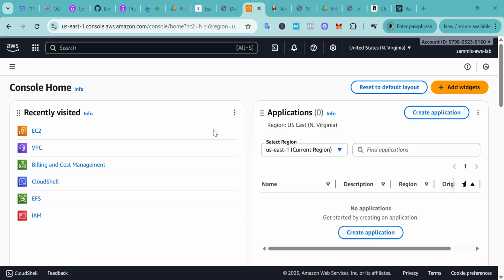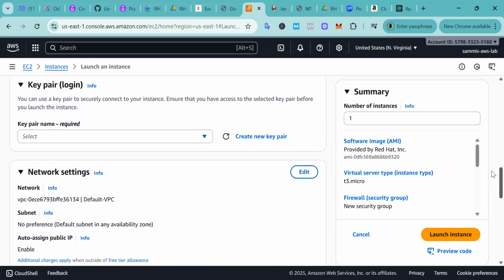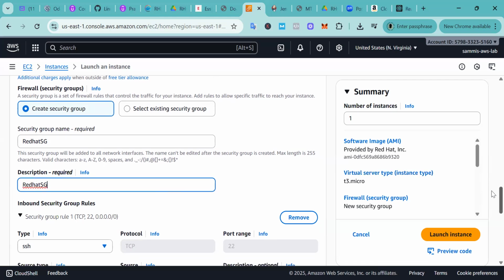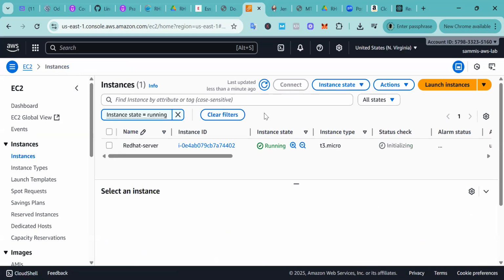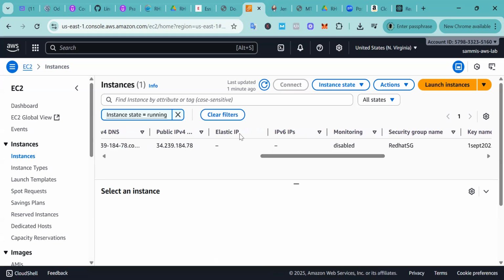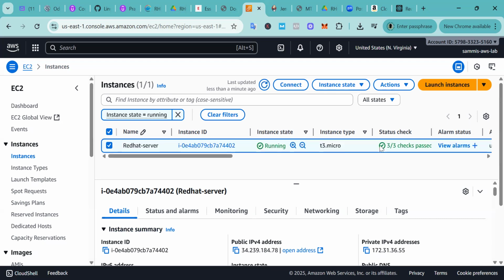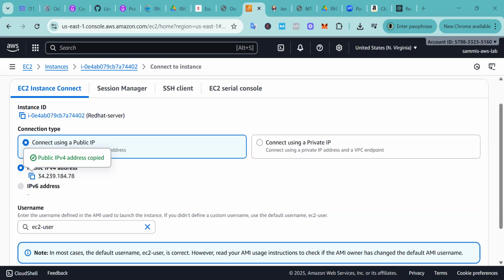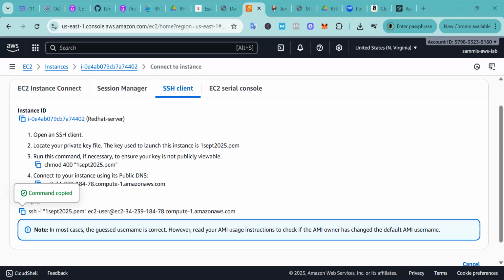How To Install Redhat On AWS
🚀 How to Install Red Hat Linux on AWS (Step by Step Guide)

Want to run Red Hat Linux on the cloud? In this video, I’ll walk you through the complete process of installing Red Hat Enterprise Linux (RHEL) on Amazon Web Services (AWS). Whether you’re a beginner or an IT professional, this step-by-step guide will help you launch and configure your Red Hat Linux instance on AWS with ease.

🔹 What you’ll learn in this video:
✅ How to create and access an AWS Free Tier account
✅ Step-by-step installation of Red Hat Linux on AWS
✅ Basic server setup & configuration tips
✅ Why AWS + Linux is essential for Cloud, DevOps, and Cybersecurity

💻 Ready to go deeper? Join my Red Hat Linux Administration Masterclass starting October 1st, 2025. It’s 100% hands-on, and you’ll learn:
 • Apache & MySQL server setup
 • WordPress deployment
 • Docker & Git
 • SSL configuration